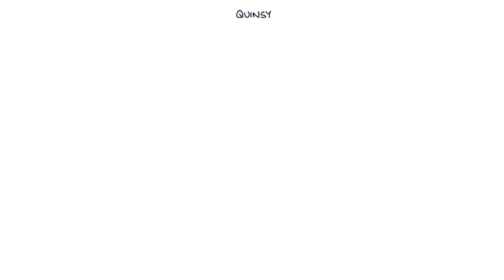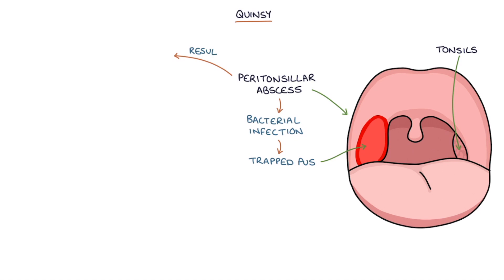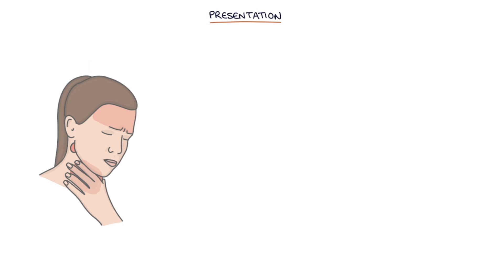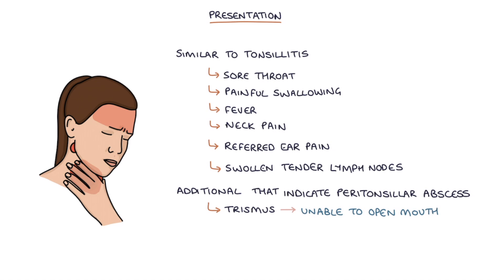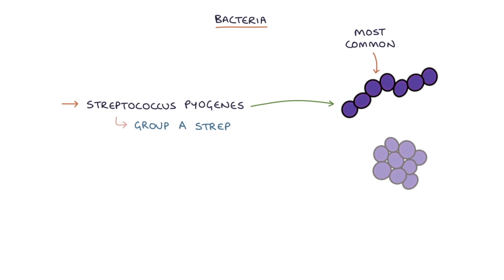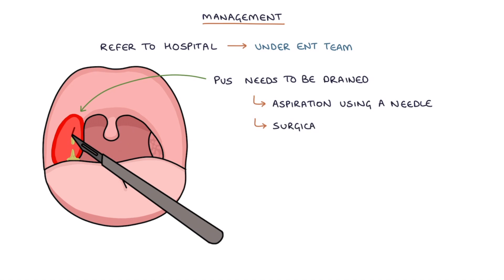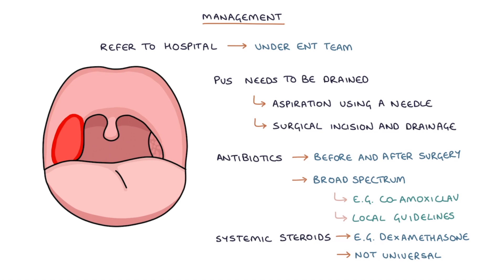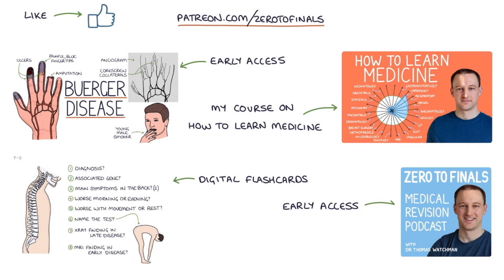Understanding Quinsy (Peritonsillar Abscess)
This video contains a visual explanation of quinsy (peritonsillar abscess), aimed at helping students of medicine and healthcare professionals prepare for exams.